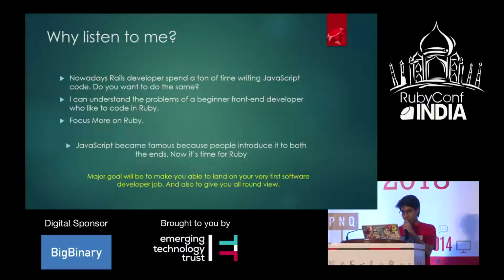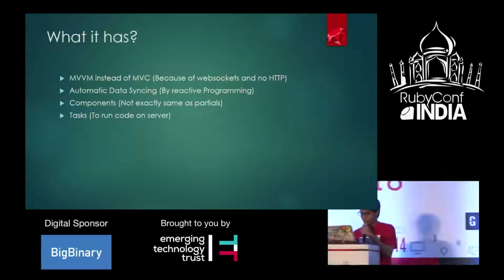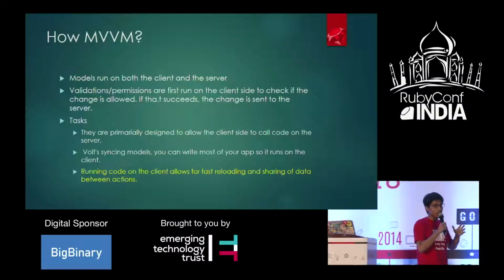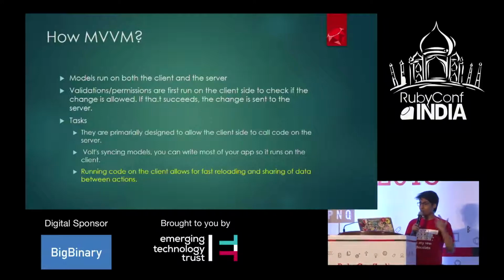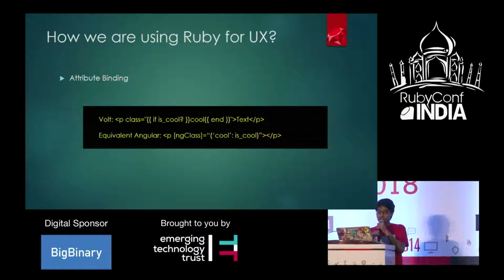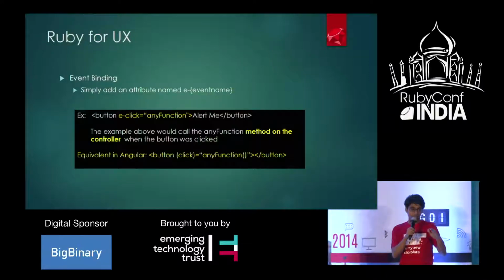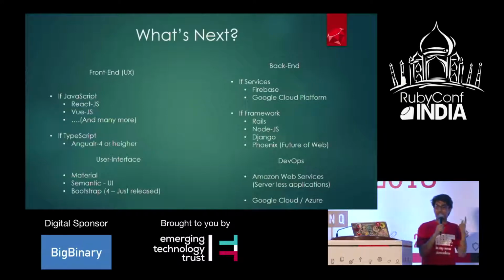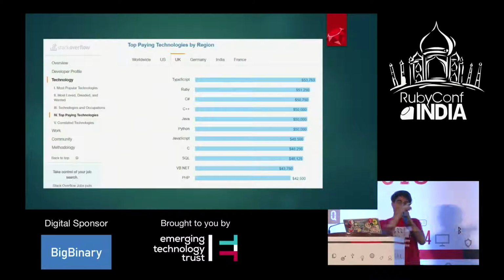Lightning Talk by Raounak